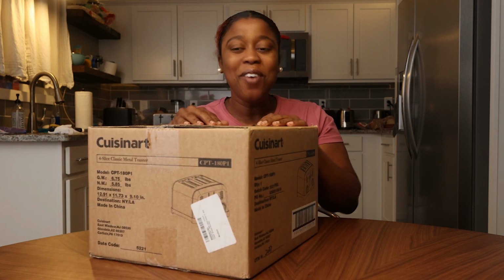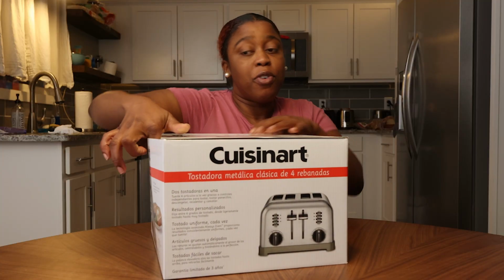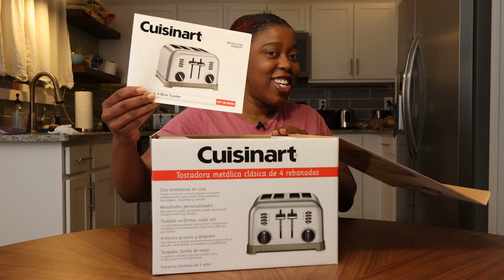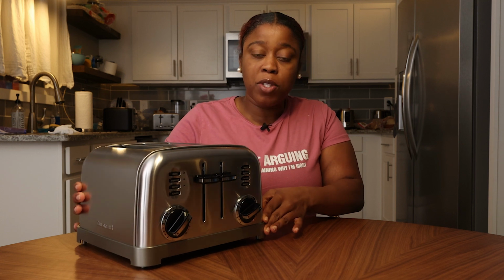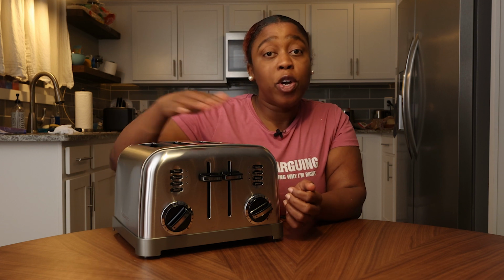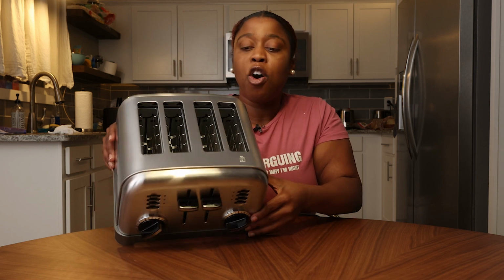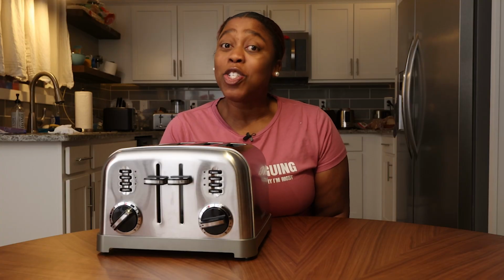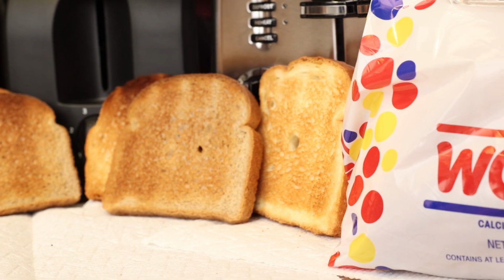Cuisinart 4-Slice Toaster: Unboxing, Setup, and Detailed Review! 🍞🔥"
Today, we're unboxing and testing out the Cuisinart 4-Slice Toaster. Join us as we review its design, features, and test out how evenly and quickly it toasts!

0:00 - Introduction
0:45 - Unboxing the Cuisinart 4-Slice Toaster
3:00 - Close Look at the Design

Product mentioned:
Cuisinart 4-Slice Toaster

*** Check the latest pricing for the PRODUCT here: AMZLINK *** ...
If you scrolled all the way down here, I really appreciate you taking time out of your day to watch this video :) Say hello in the comments 🤙